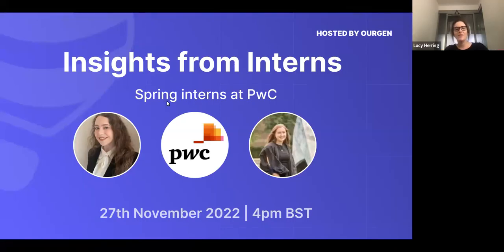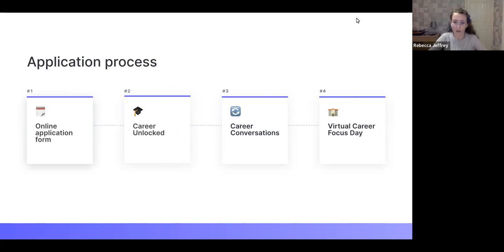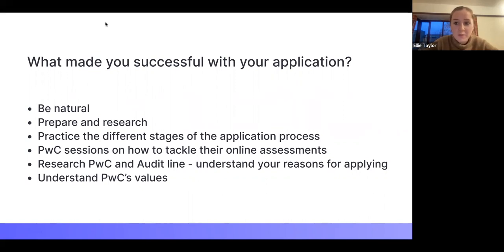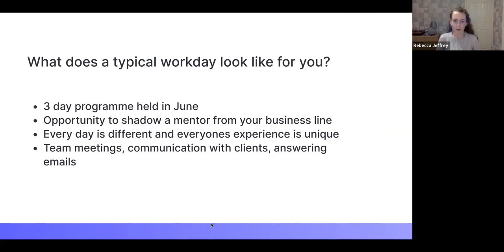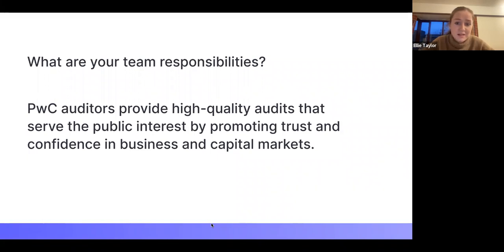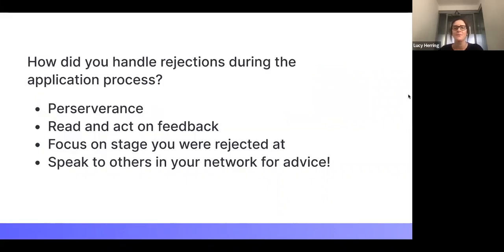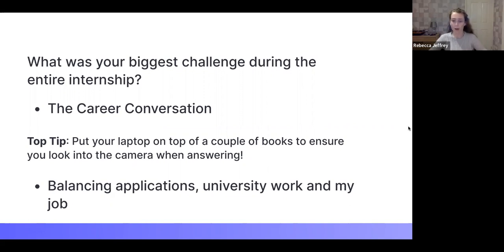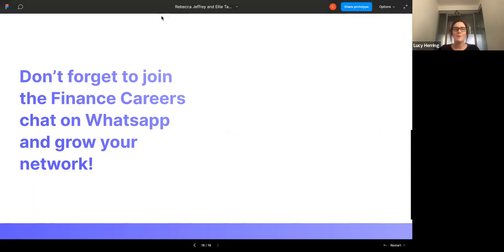Insight from Interns: Spring interns at PwC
Insights from Interns is a series designed to provide a holistic understanding of what is needed to secure an internship with some of the biggest names in industry, before diving in to what to expect from the role itself.

Rebecca and Ellie discuss what to expect during the application stages for securing a ‘Women in Business’ internship at PwC, before providing insights on how they succeeded at the interviews as well as tips for how to handle rejections before closing with a Q&A segment.